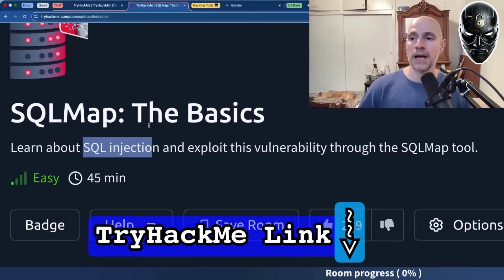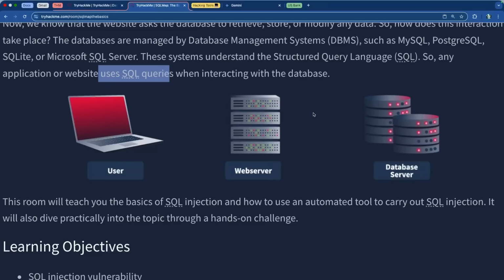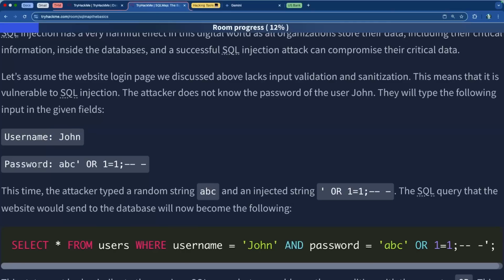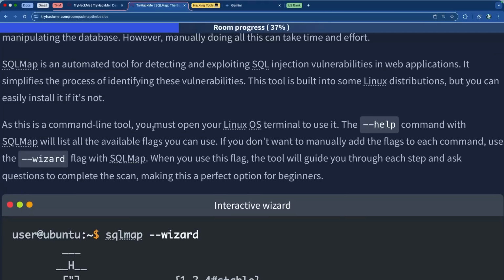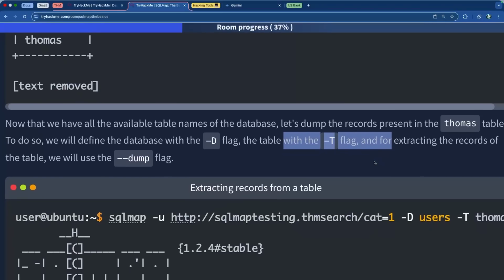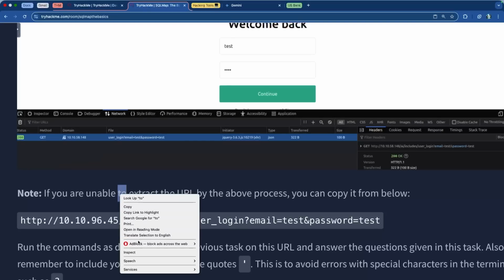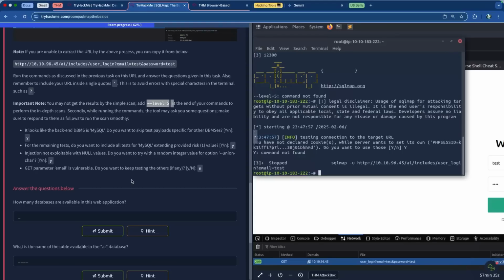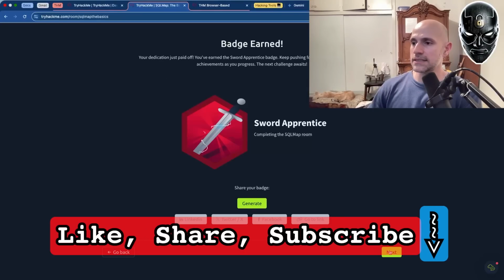CySec101 / EP.38 / SQLMap Basics / TryHackMe Cyber Security For Beginners SQLMap For Beginners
- Bug Bounties
- Python Automations for CySec, PenTesting, SysAdmin
- Exclusive Content

SQLMap Basics Time Stamps:
00:00 Overview (Start Here)
01:06 Hackaholics Anonymous
01:45 Introduction
08:10 SQL Injection Vulnerability
17:12 Automated SQL Injection Tool
26:44 Practical Exercise
44:42 Hackaholics Anonymous